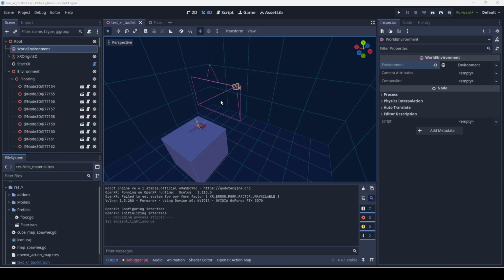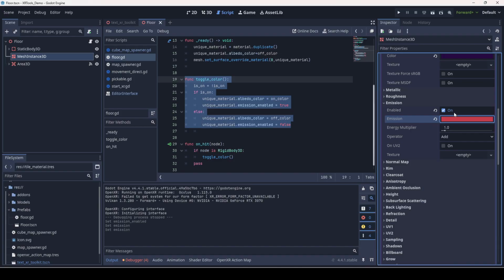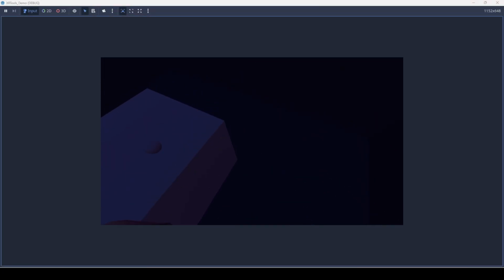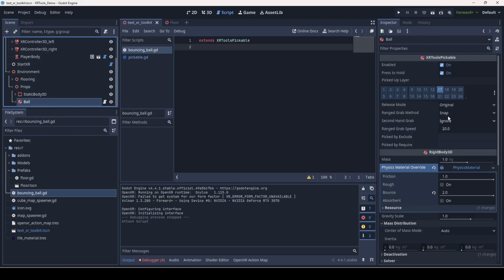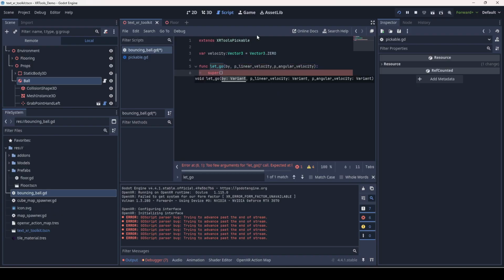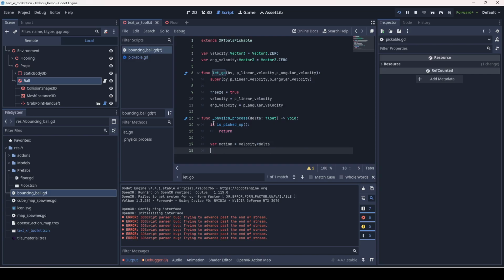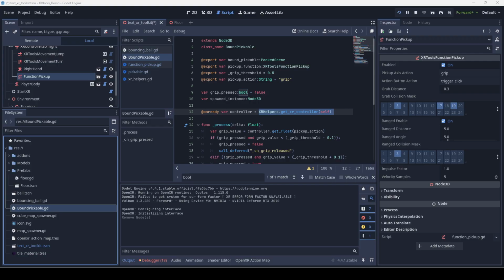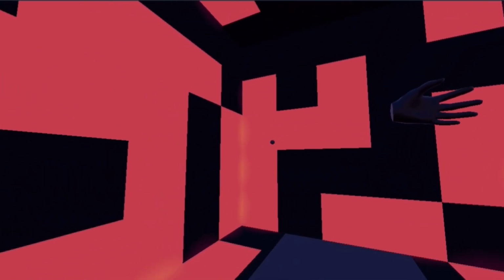Add Custom Behavior to Your Godot XR Pickables (Intermediate Tutorial) | Pt. 6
In this video, I show how to add custom behavior to XR pickable objects in Godot, moving past default grab interactions and into gameplay-driven logic that actually feels good in VR.

This is an intermediate Godot XR tutorial aimed at developers who already understand the basics but want more control over how objects behave in VR.

Some coding sections can be skipped. All relevant code is included in the pinned comment so you don’t have to pause the video every five seconds.
If you’re building VR or XR games in Godot and want interactions that feel intentional instead of default, this will save you time and pain.